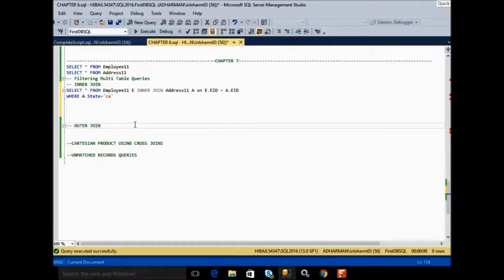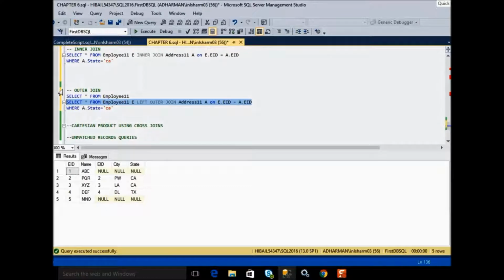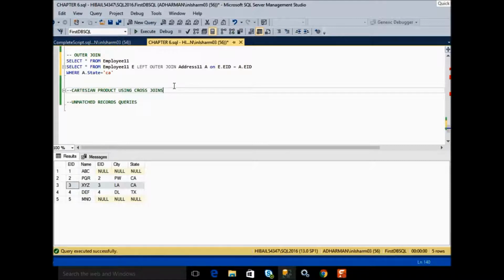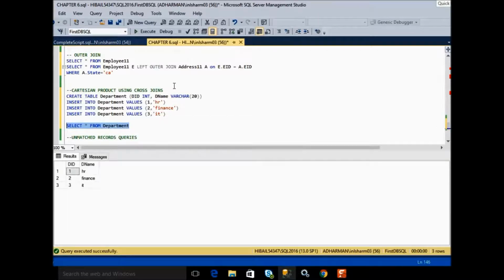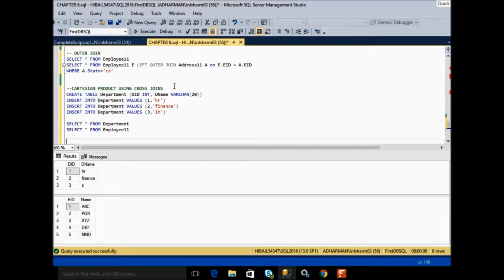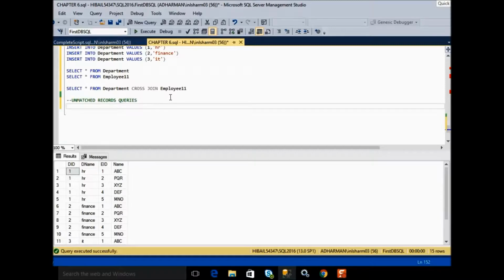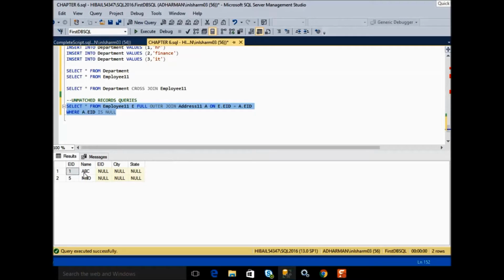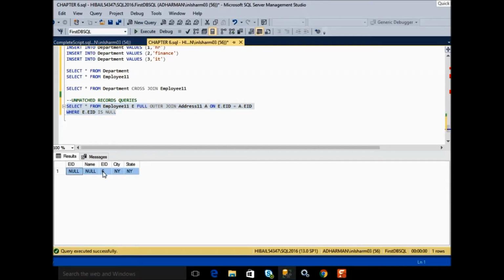Learn SQL Part 14